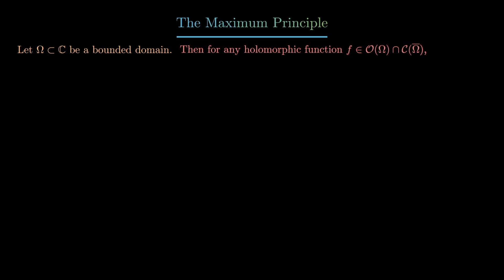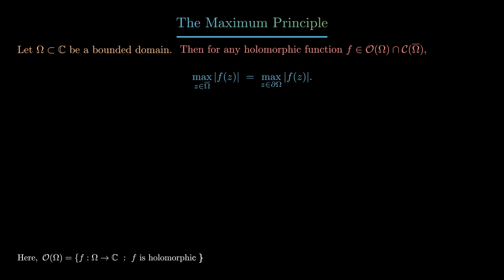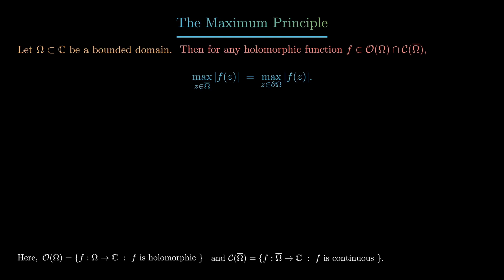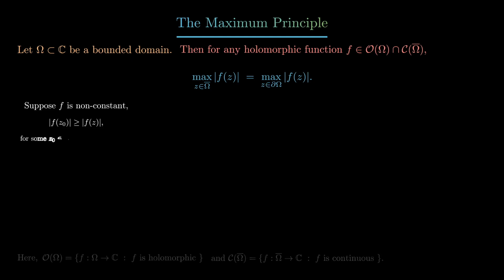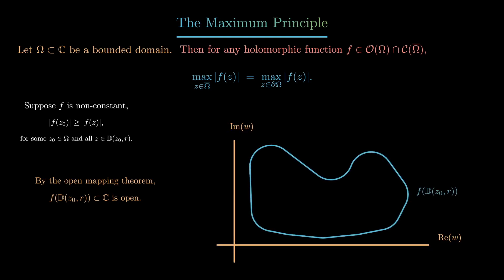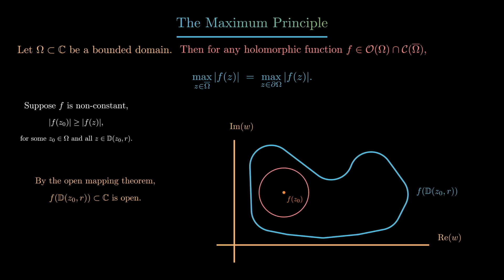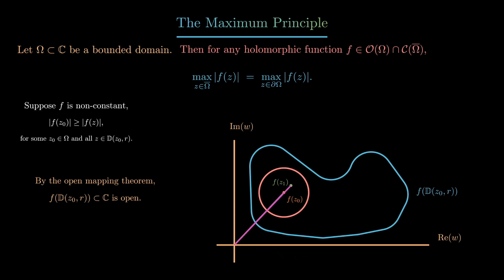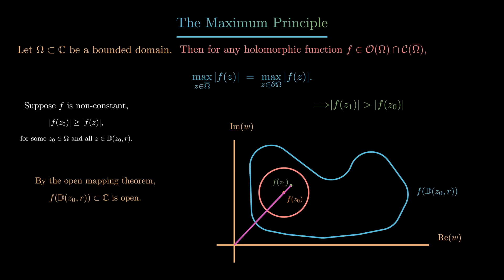MAXIMUM PRINCIPLE -- Part 1 -- Core Theorems of Complex Analysis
In this video, we give a proof of the Maximum Principle, which is a monumental result in the subject of complex analysis. The maximum principle is also referred to as the maximum modulus principle, and states that the modulus of a holomorphic function cannot achieve an interior maximum. The proof we give here is elementary, albeit requiring the less-elementary open mapping theorem, and is due to the late Professor Alexander Isaev.